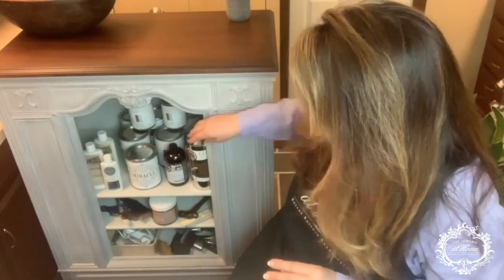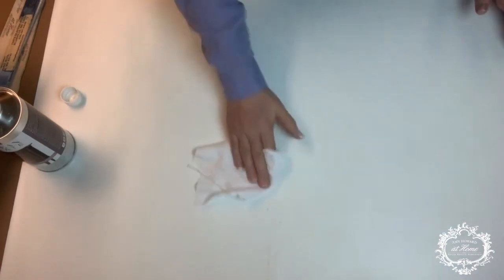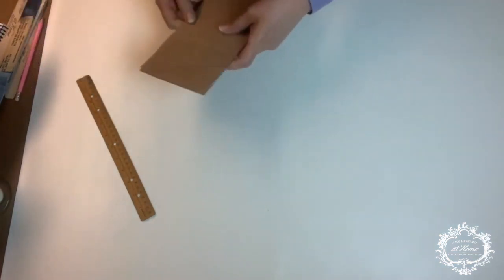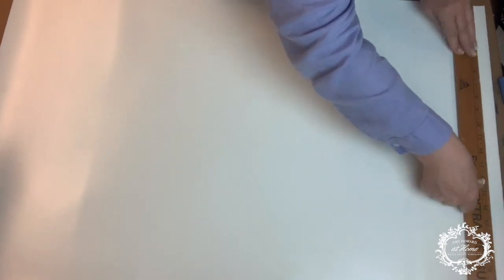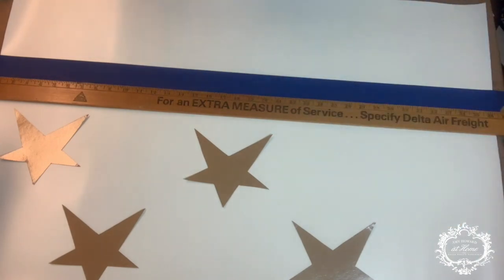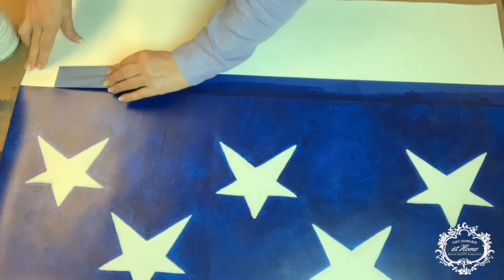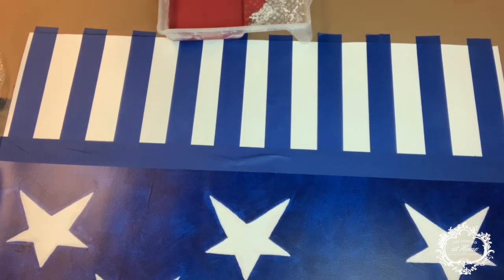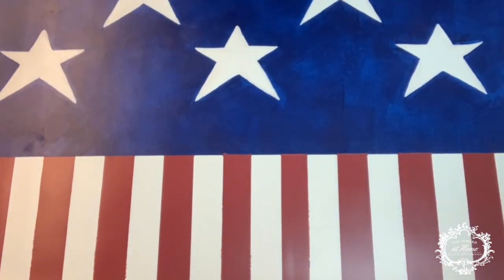Miracle Paint Outdoors | Summer Holiday Decor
That’s right! Miracle Paint can be used outdoors! Watch Linda from ReMade with Love show us how she transformed a floor mat into perfect Fourth of July décor. Miracle Paint is the perfect way to give your outdoor pieces a fresh new look. Show us how YOU are upcycling your pieces by tagging us in your post!

Products Used:

Clean Slate
Clean Slate | Amy Howard At Home (amyhowardhome.com)

American Dream Miracle Paint
American Dream - One Hour Miracle Paint - 32oz | Amy Howard At Home (amyhowardhome.com)

Charm School Miracle Paint
Charm School - One Hour Miracle Paint - 32oz | Amy Howard At Home (amyhowardhome.com)

Bauhaus Buff Miracle Paint (recommended if not on a white background)
Bauhaus Buff - One Hour Miracle Paint - 32oz | Amy Howard At Home (amyhowardhome.com)

Amy Howard's 1.5" nylon tapered brush
1.5″ Nylon Tapered Brush | Amy Howard At Home (amyhowardhome.com)